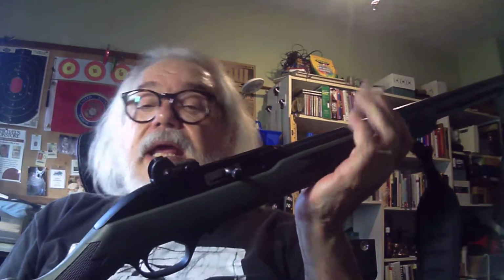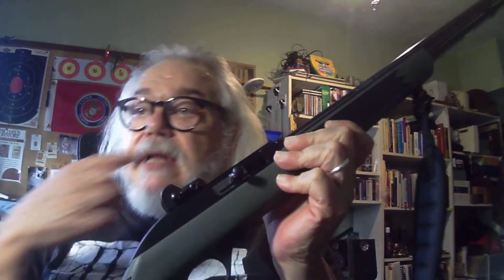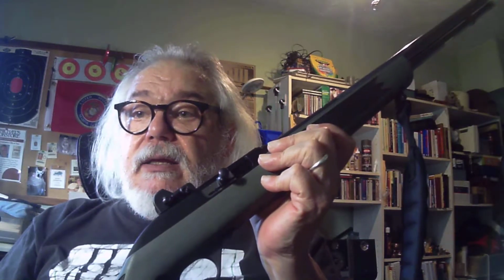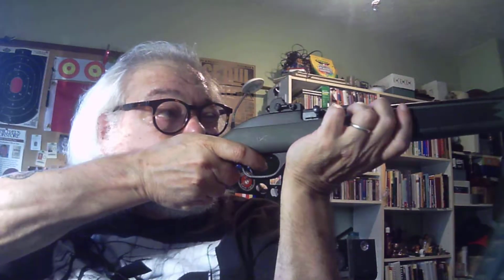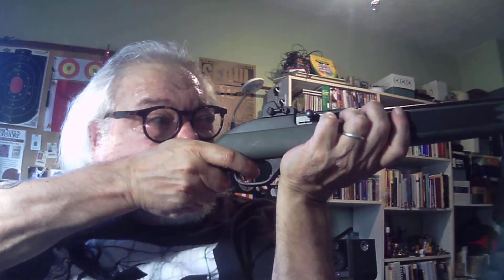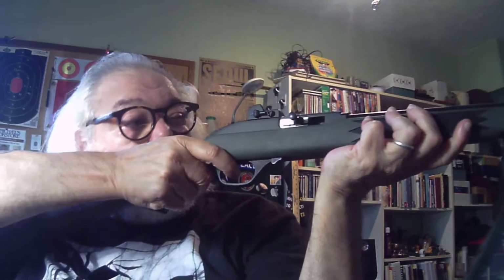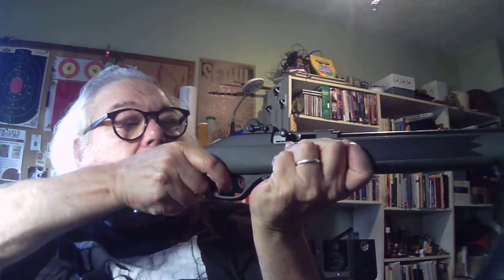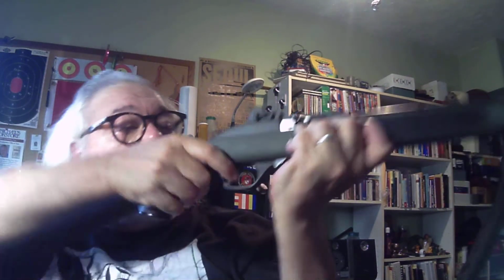gun video 7: Offhand comments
Disabled old fart rises to his feet to send a few rounds downrange